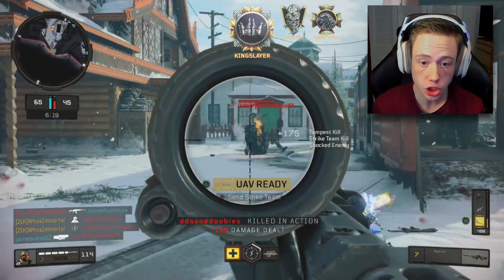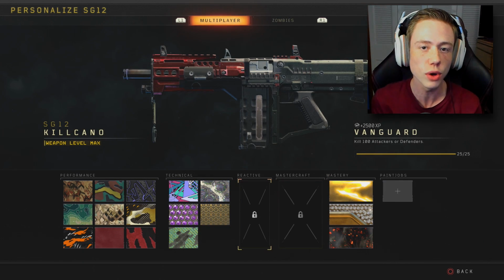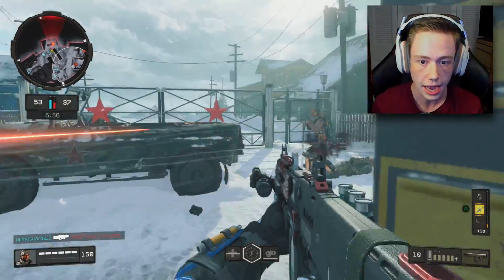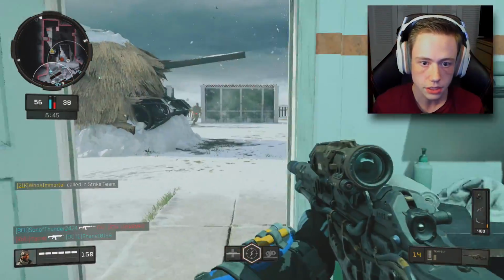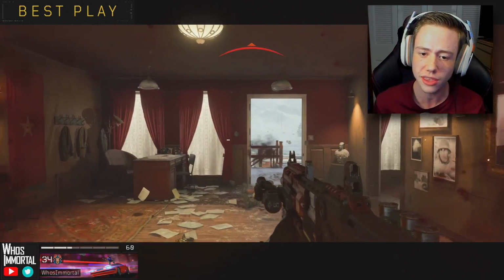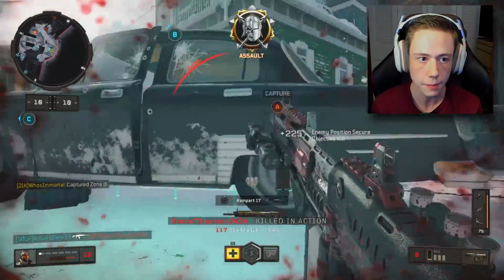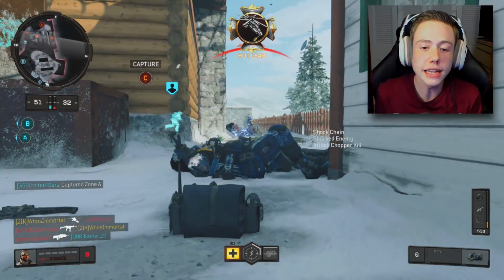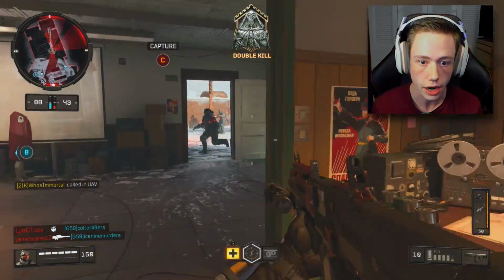I Unlocked The RAREST GUN In Black Ops 4! (SG12 BOOMBOX)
I unlocked the RAREST gun in all of Black Ops 4... the SG12 Boombox!

In this video we are taking the SG12 killcano variant and unlocking the rarest camo aka the rarest gun in Black Ops 4, the SG12 Boombox. The SG12 boombox camo is unlocked after getting the reactive camo for the Killcano SG12 variant, and is the rarest item in the game since it can only be unlocked through a reserve.